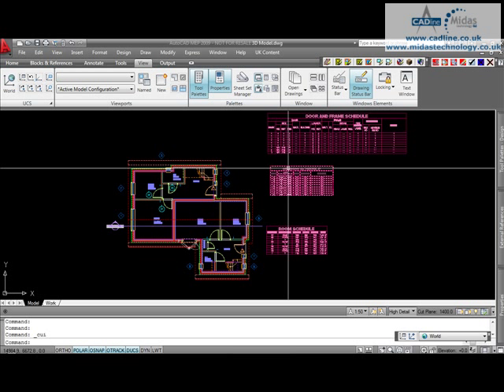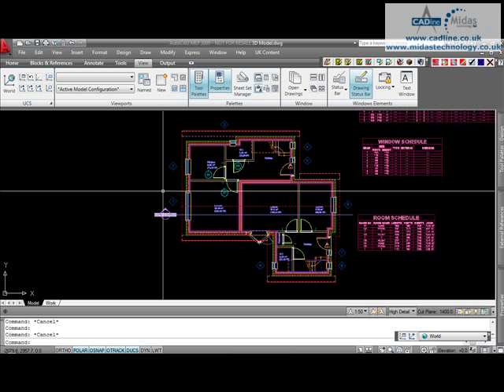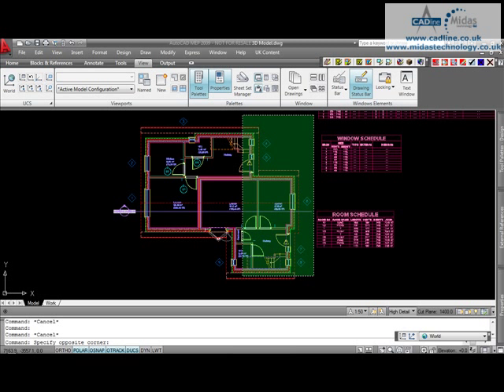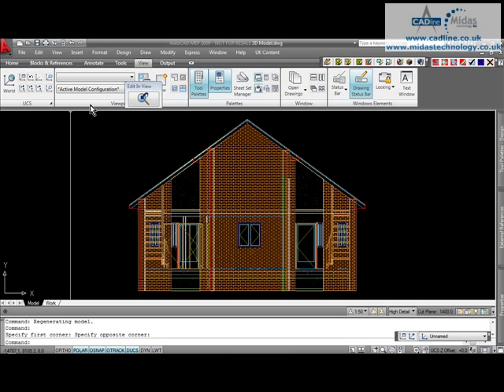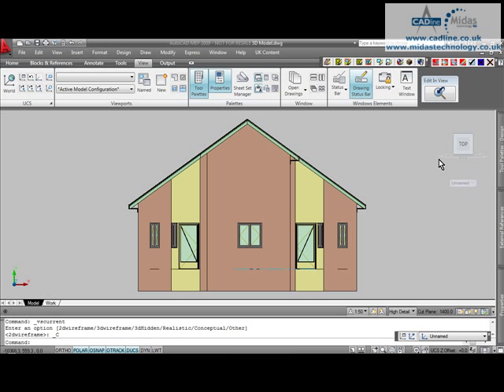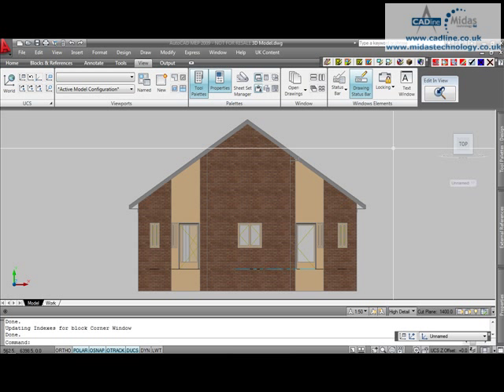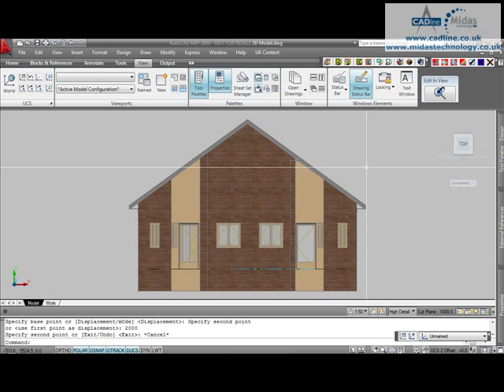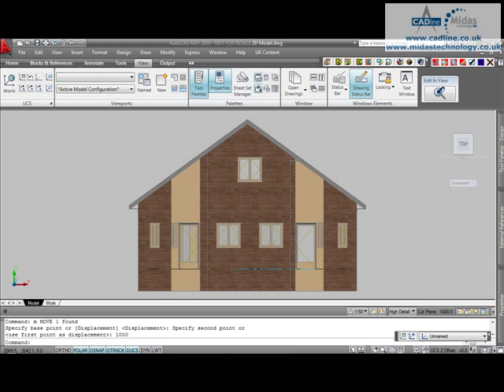CADline - AutoCAD Architecture - Working In Elevation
CADline AutoCAD Architecture Technical Tip and Trick titled "ACA 003 - Working In Elevation".